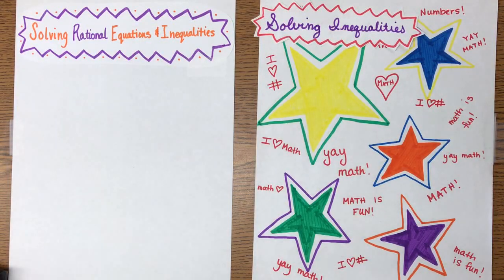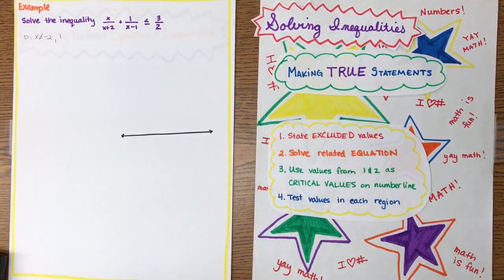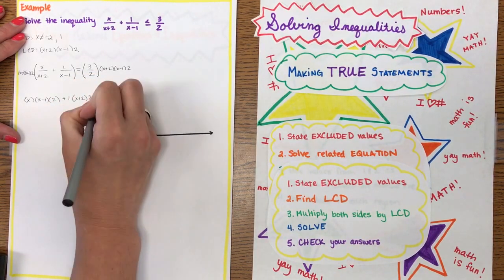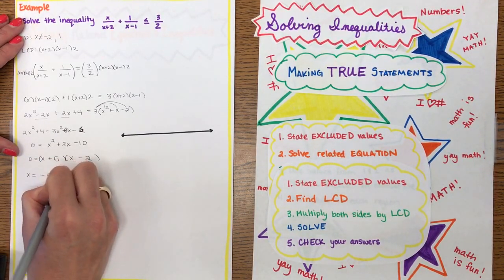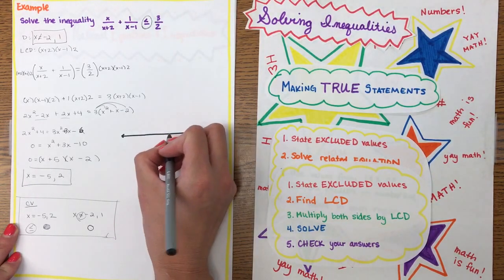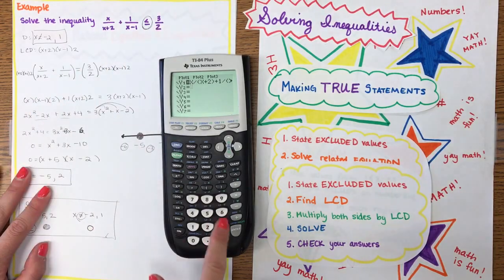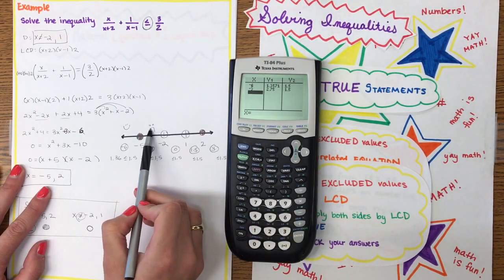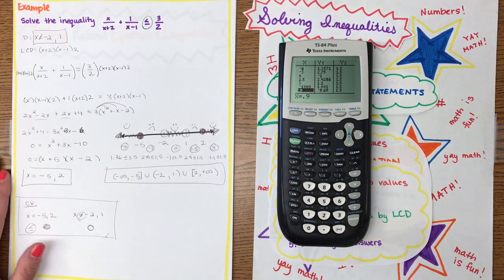Solving Rational Equations and Inequalities - Solving Rational Inequities Example 2